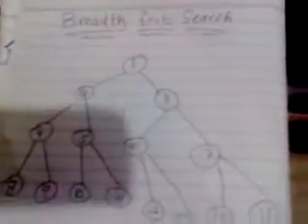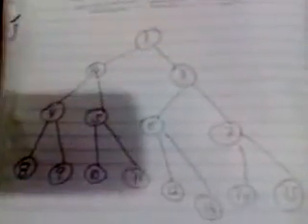Breadth First and Depth First Search algorithms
analysis of algorithms...artificial intelligence